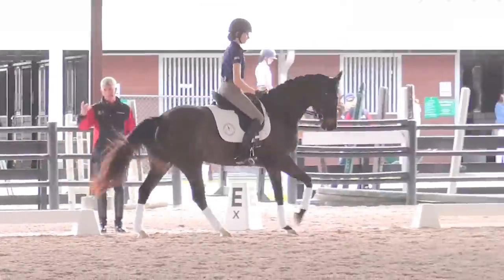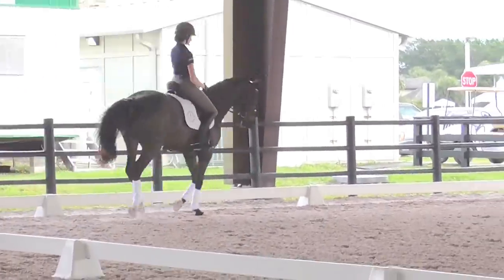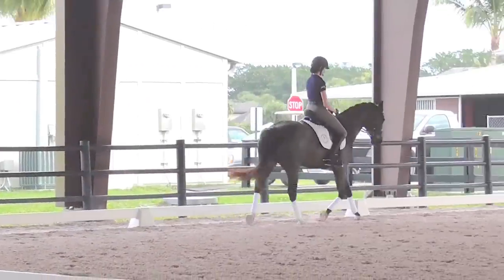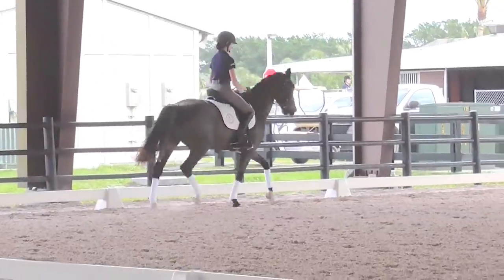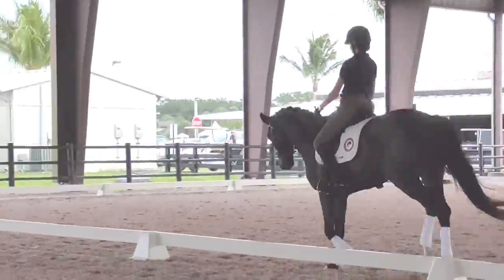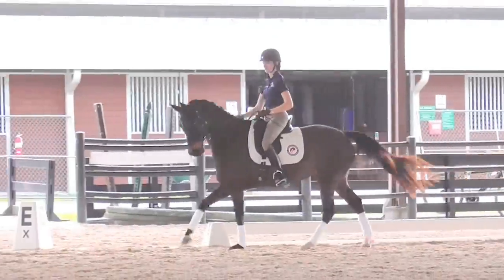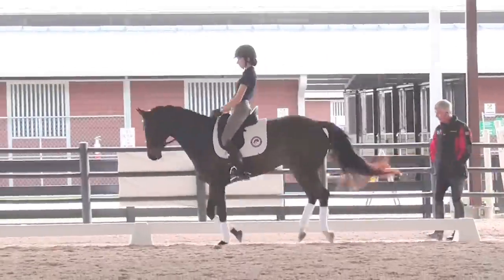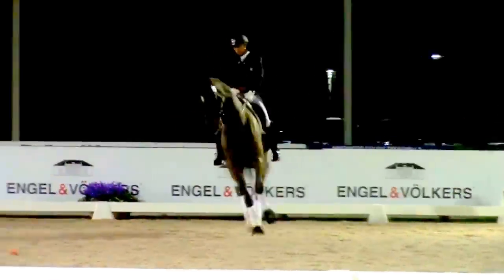4 Exercises for Getting your Horse on the Bit with George Williams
In this action packed sequence, George Williams puts together a series of exercises that will challenge both horse and rider in bending and suppling. Getting a horse to move with fluidity in dressage can be a challenge from start to finish, each of these exercises flows together to keep your horse guessing about what is happening next, each change challenges the horse to move correctly and use it's body more and more with each progression. In doing so your horse will naturally start to let go of tension and become more on the bit and through in his or her topline.

Try each of these at home and then see how many of them you can put together in a row!

This video was filmed at the Robert Dover Horsemastership Program in Wellington Florida in 2016.

President of the United States Dressage Federation and a member of the United States Equestrian Federation Committee, George is a highly accomplished International Grand Prix competitor that is widely renowned in his field.